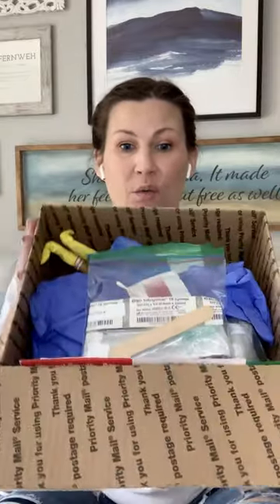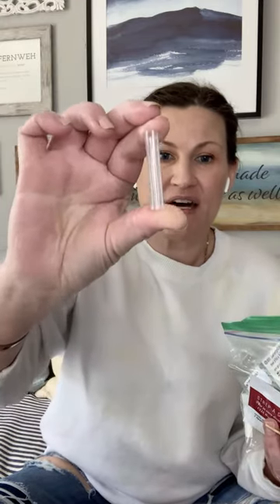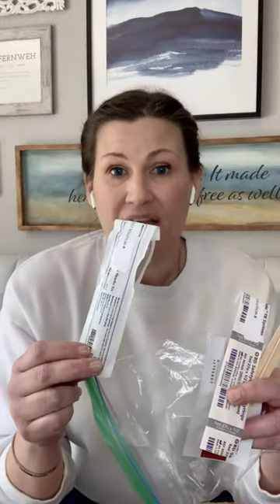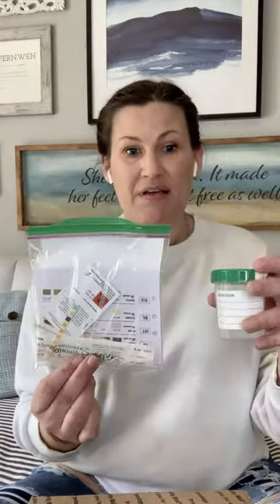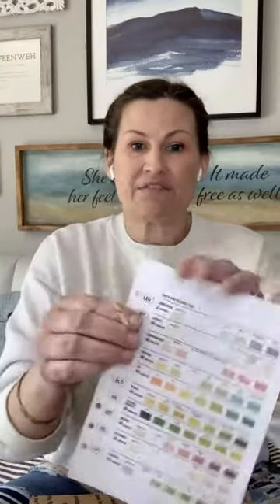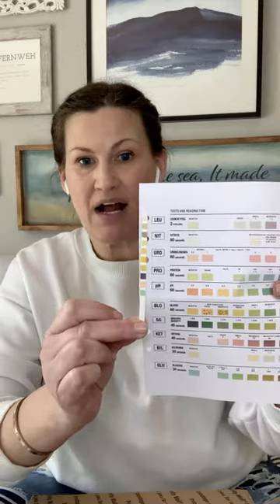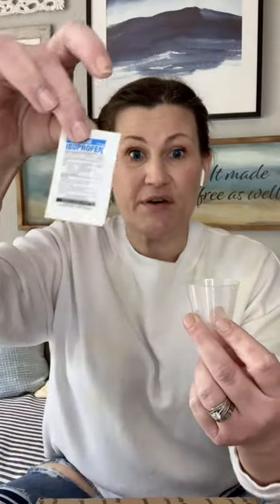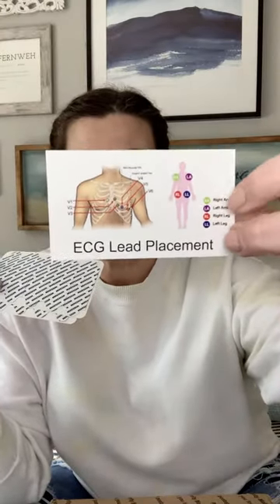Remote Learning Lab Kit Contents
Description of what is in the lab kit being sent to MEDIC 208 students. Skills completed via Zoom.